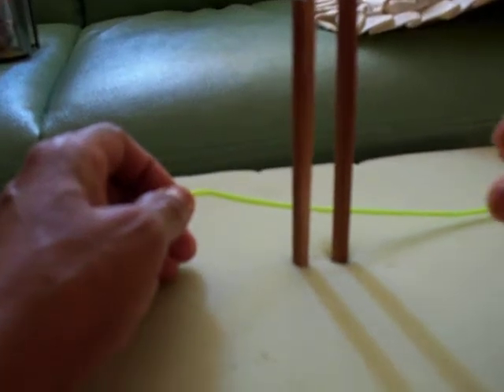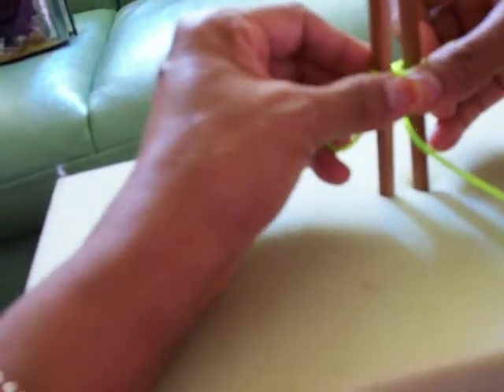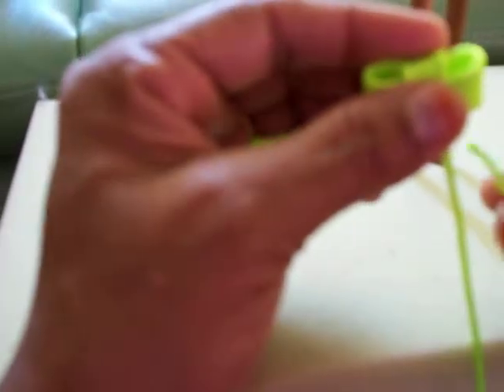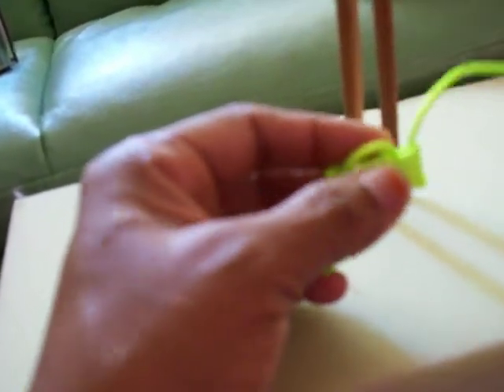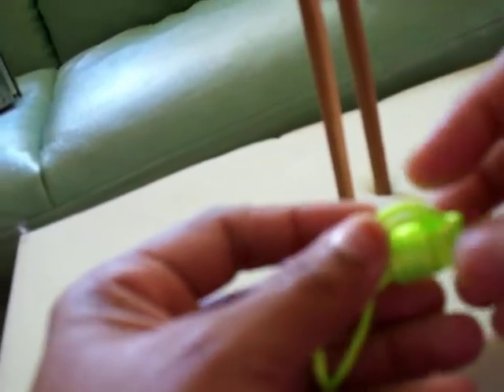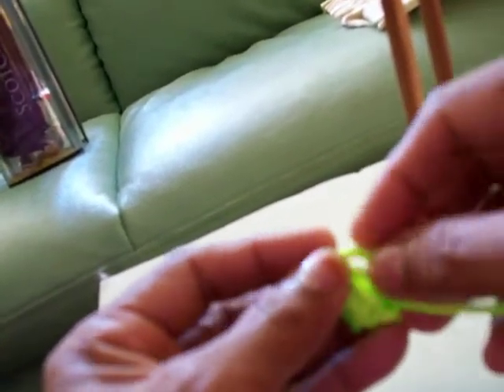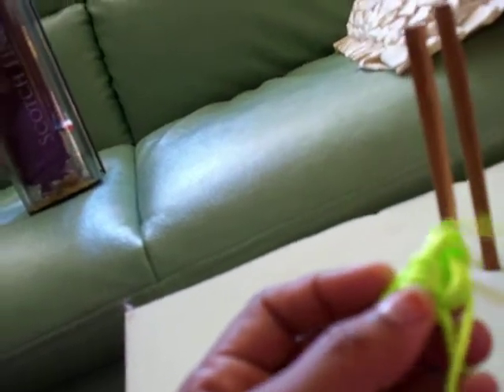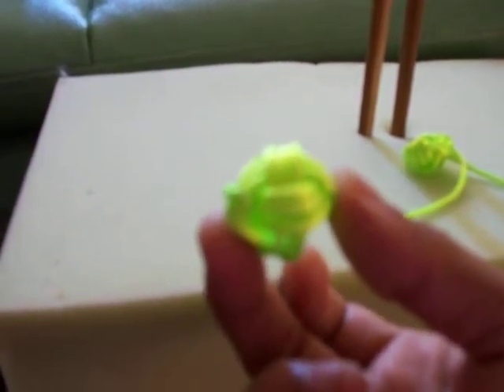Knot: Monkey fist knot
You can make round ball by this monkey fist knot